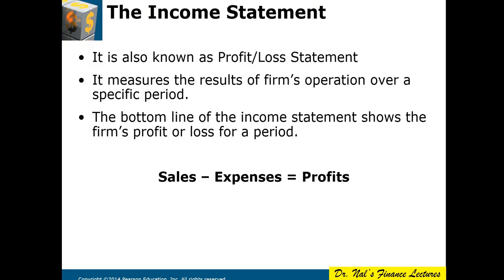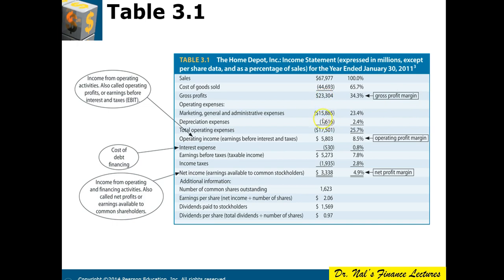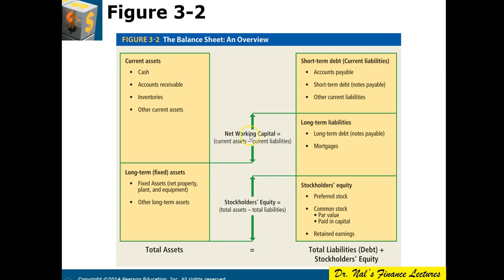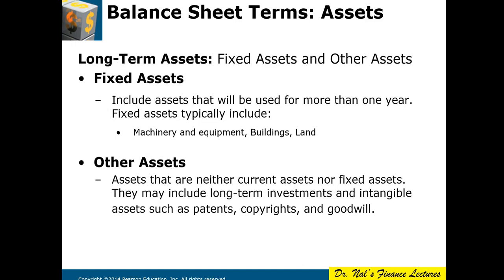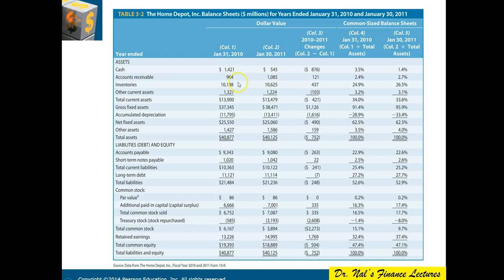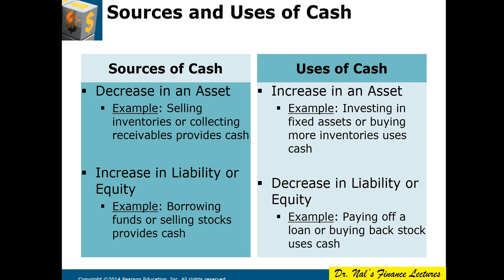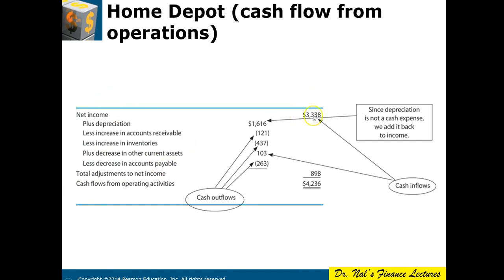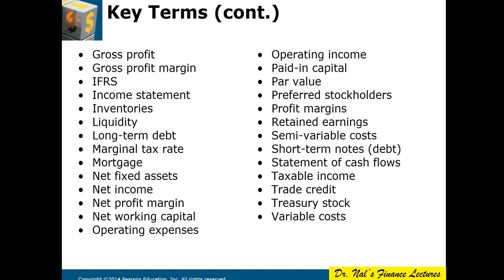Chapter 3 Understanding Financial Statements and Cash Flows (REVIEW)